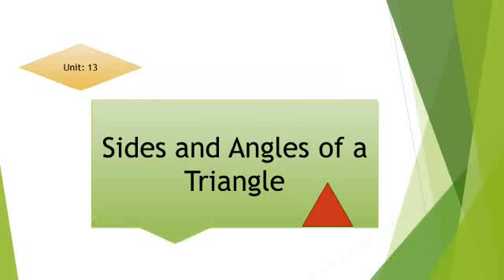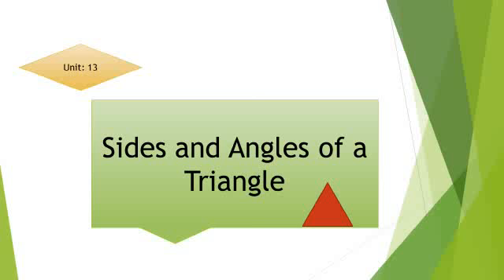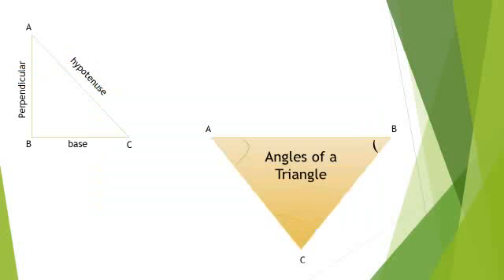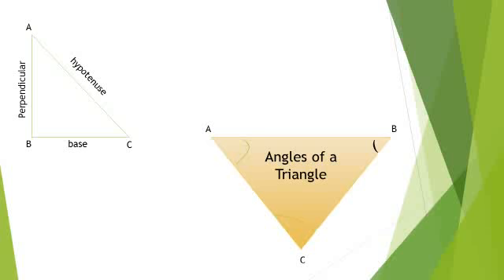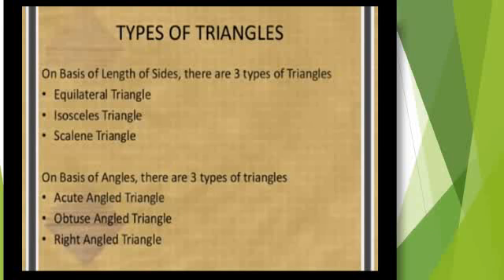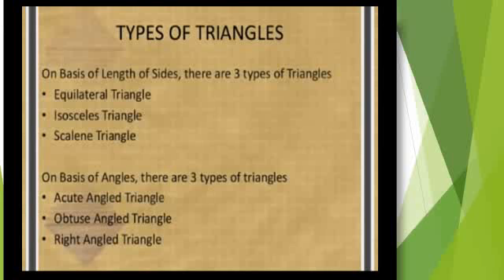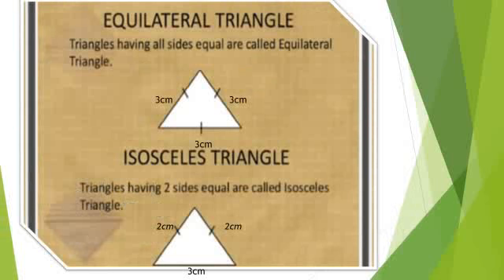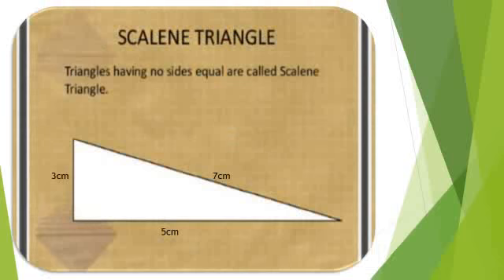Class 9th Maths ch#13-Lec#1 Sides and angles of a triangle